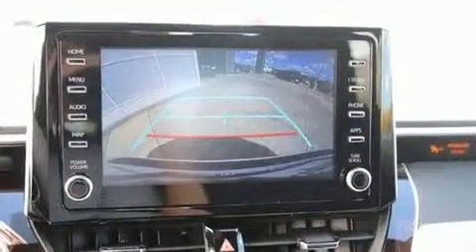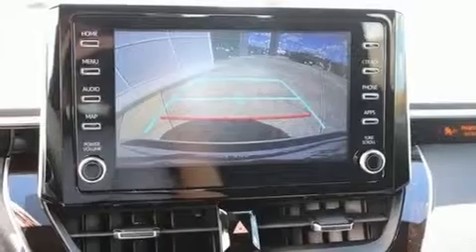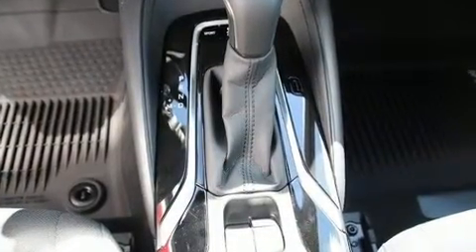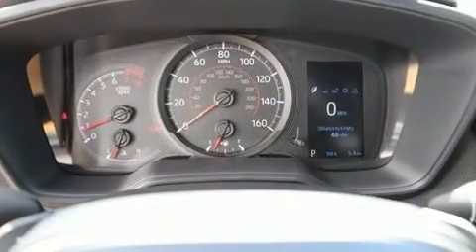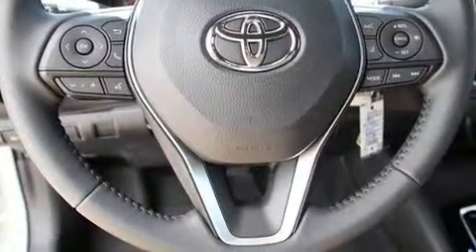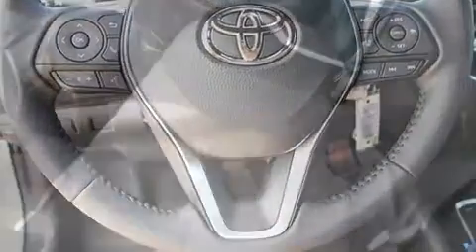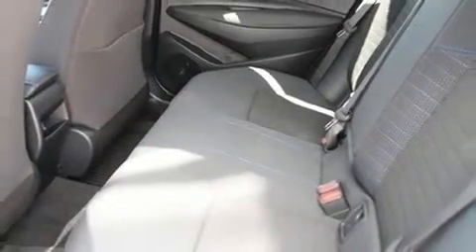2020 Toyota Corolla SE in Dublin, CA 94568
Dublin Toyota
4321 Toyota Drive

Get excited about the 2020 Toyota Corolla. This 4 door, 5 passenger sedan leads among competitors in its segment. Under the hood you'll find a 4 cylinder engine with more than 150 horsepower, and for added security, dynamic Stability Control supplements the drivetrain. Toyota prioritized fit and finish as evidenced by: 1-touch window functionality, a tachometer, variably intermittent wipers, front bucket seats, turn signal indicator mirrors, remote keyless entry, and cruise control. Toyota also prioritized safety and security by including: dual front impact airbags with occupant sensing airbag, front side impact airbags, traction control, brake assist, a panic alarm, an emergency communication system, and 4 wheel disc brakes with ABS. This car was designed with safety in mind, allowing you to drive with even greater assurance. We pride ourselves on providing excellent customer service. Please don't hesitate to give us a call.